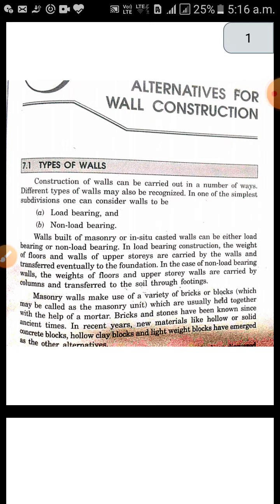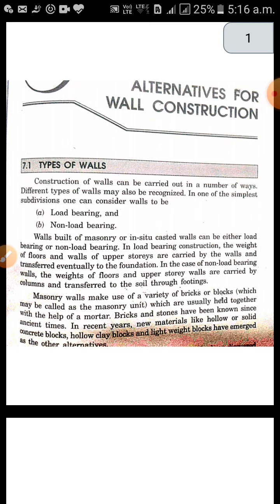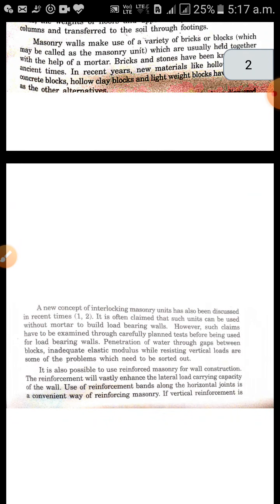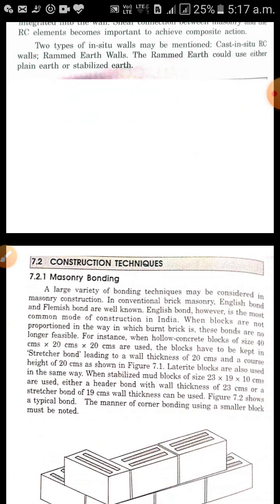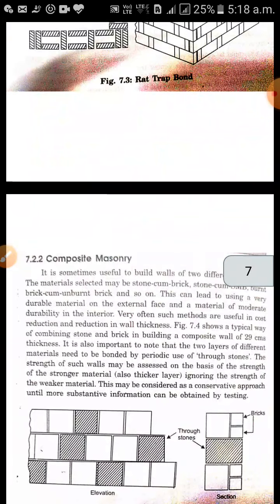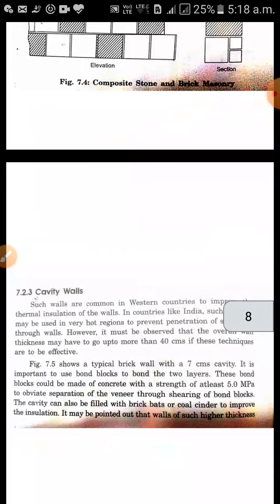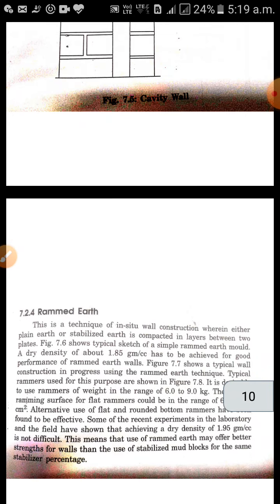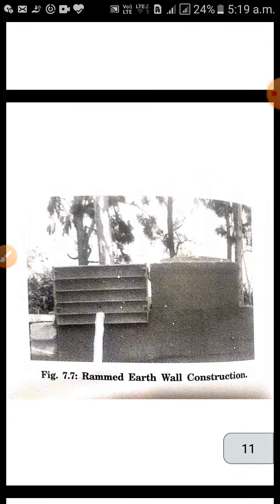Masonry Construction_GBD